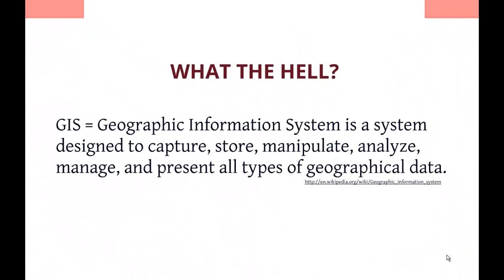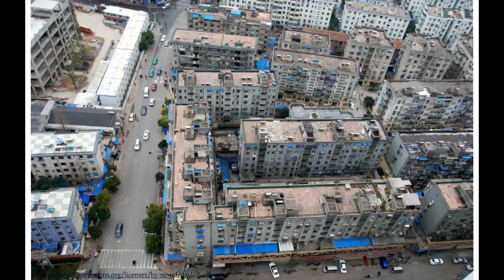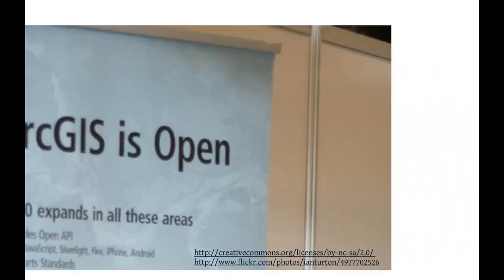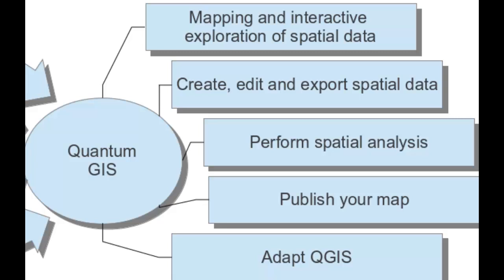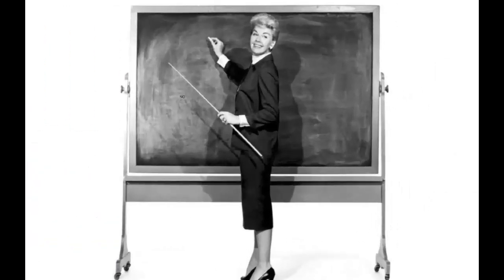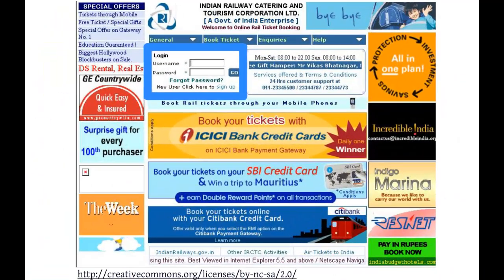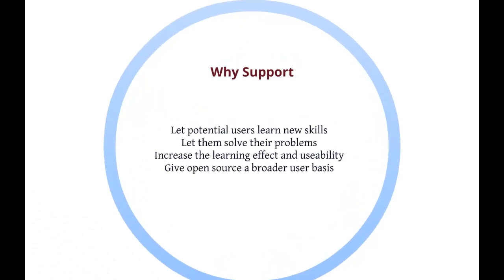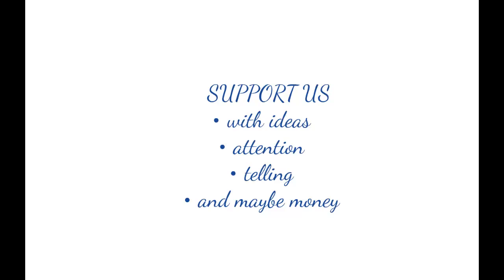startnext teaser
Let me explain to you, why it is important to support qgis video tutor.

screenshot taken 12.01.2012